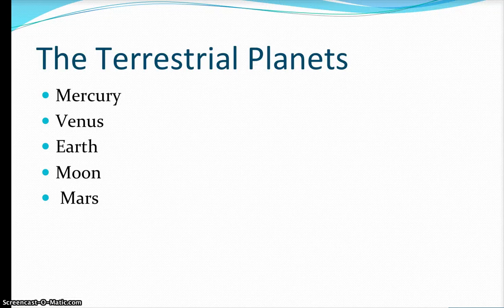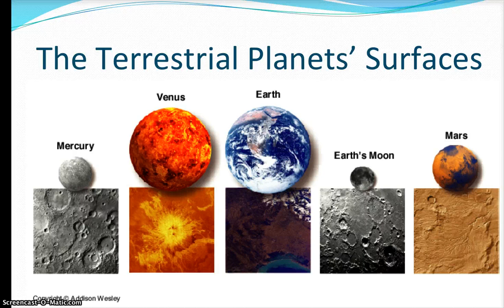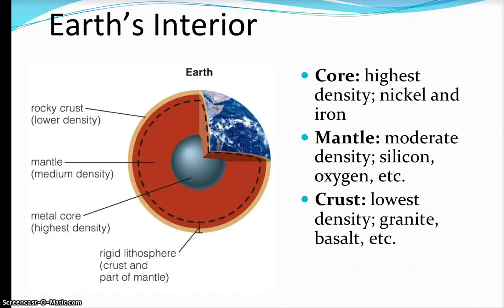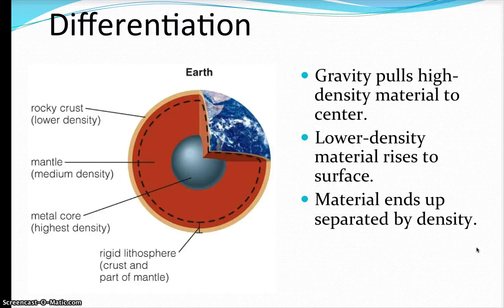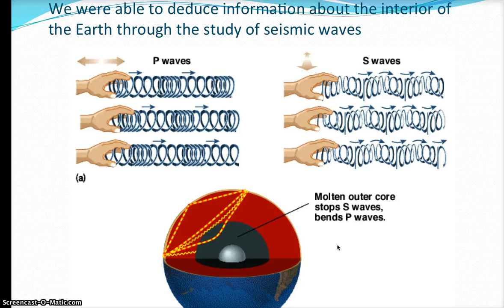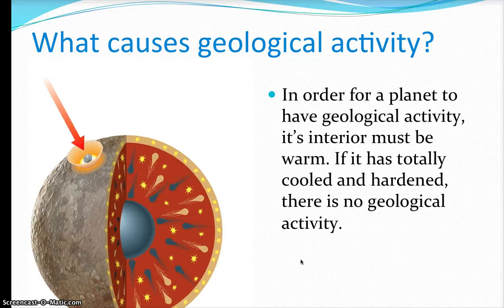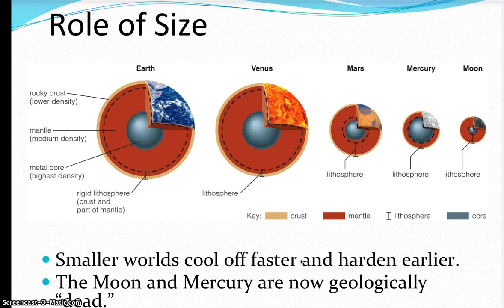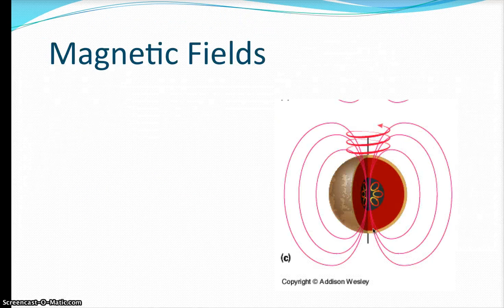Planetary Geology - Part I